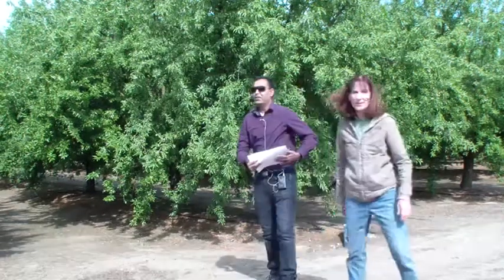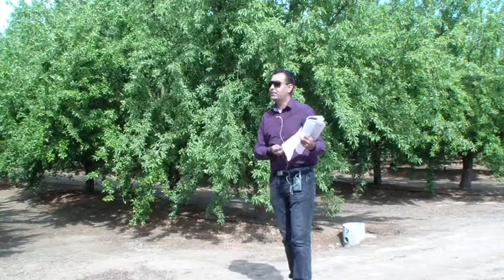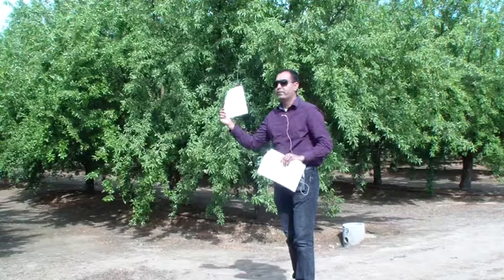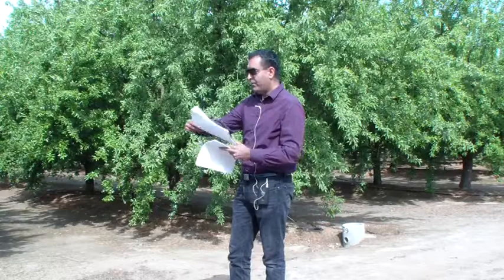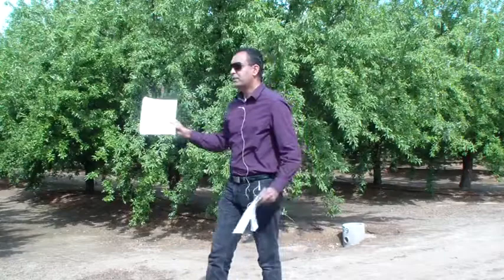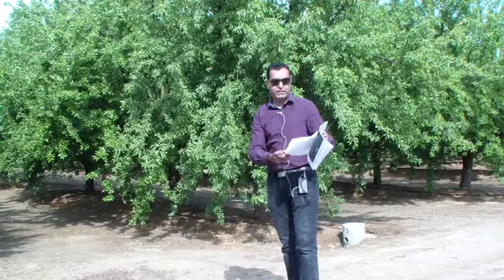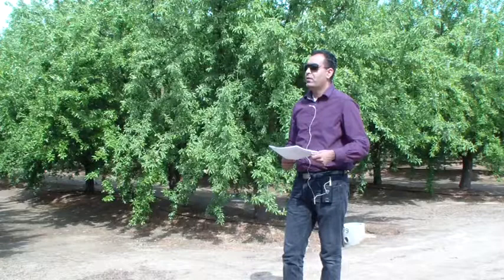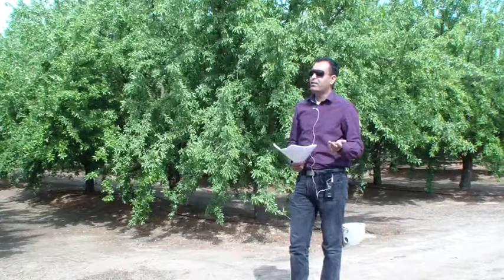Spring & Summertime Almond Diseases, Gurreet Brar, UCCE Fresno Farm Advisor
Gurreet Brar, UCCE Fresno Farm Advisor, talked about Spring & Summertime Almond Diseases at a San Joaquin Sustainable Farming Project field day on 4/9/15 in Fresno, CA. For more info on our program